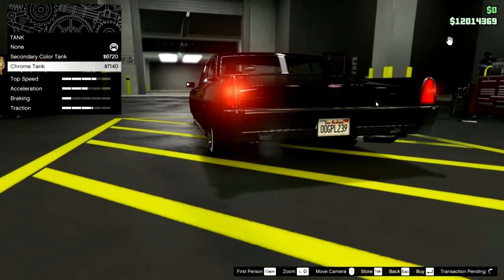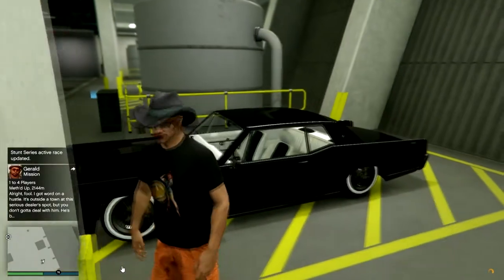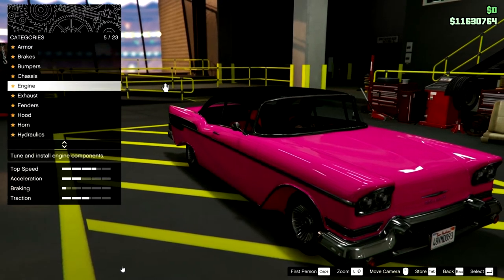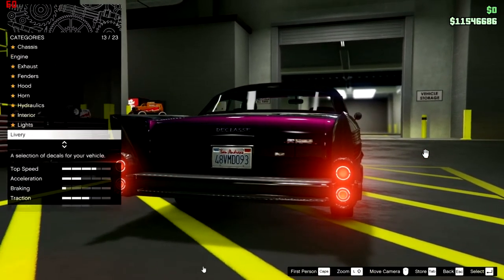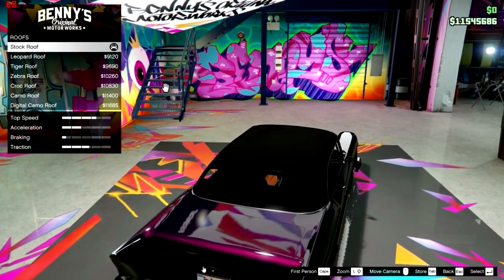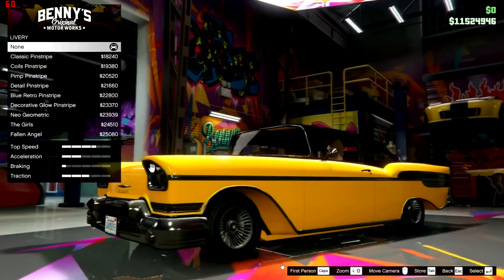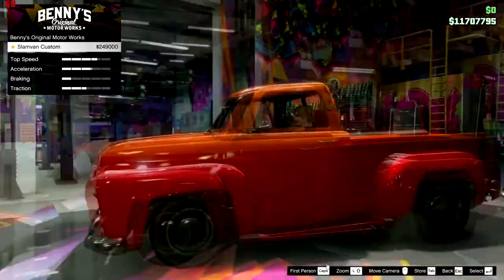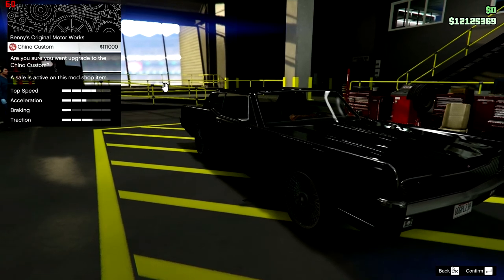The Tornado Roof Debacle: Let's Play GTA5 Online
Update: Yes. I know I don't know anything about GTA. Just laugh at my ignorance here.

No a tornado didn't rip my roof off. Thank God.

But I was taking advantage of a Benny's Low-rider Upgrade Sale, and tired to customize a Tornado with results that were...well just watch the video.

Game Play Date: April 16, 2019